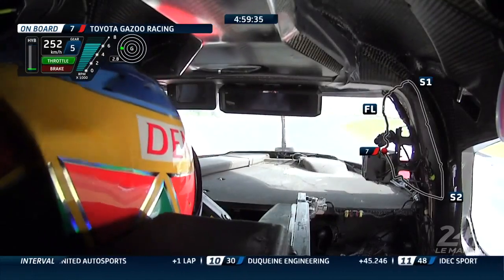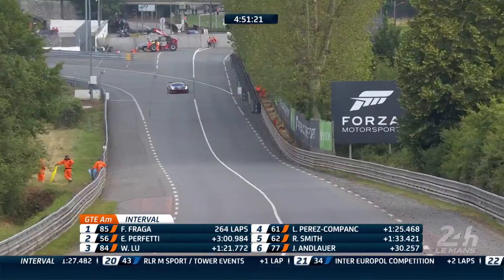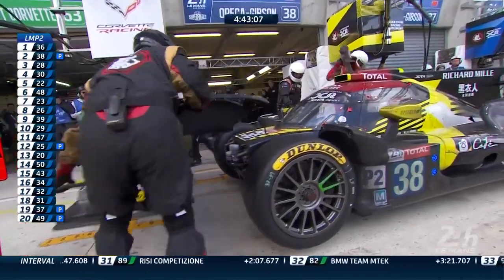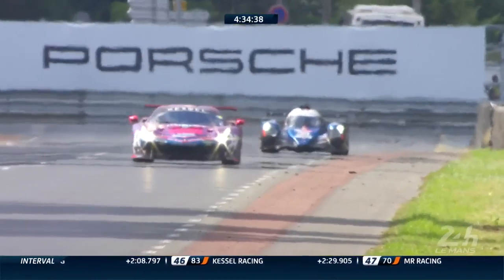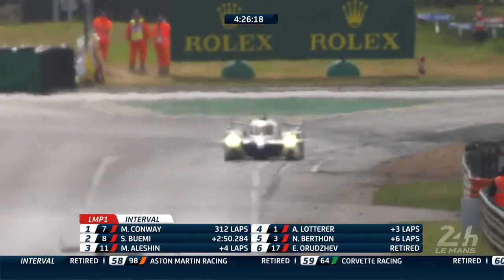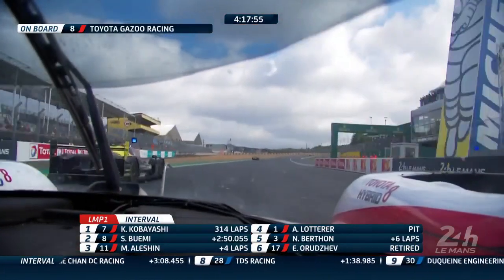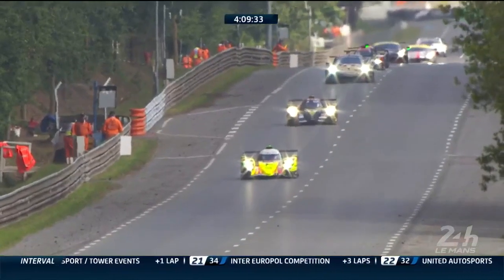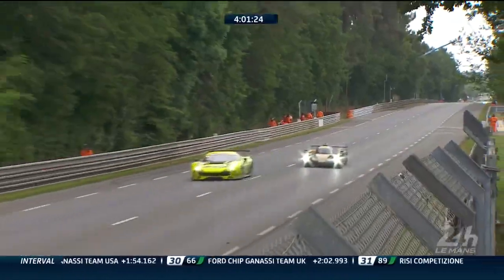🇬🇧 REPLAY - Race hour 20 - 2019 24 Hours of Le Mans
Official YouTube Channel of the "24 Heures du Mans". The 2020 race will run on June 13-14.

Official Hashtag